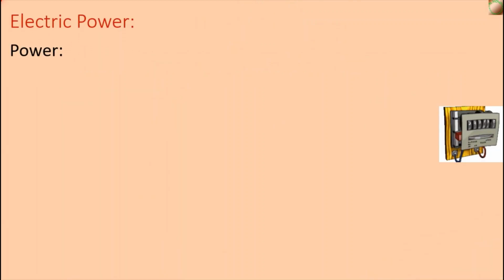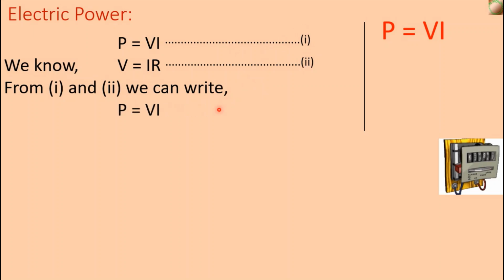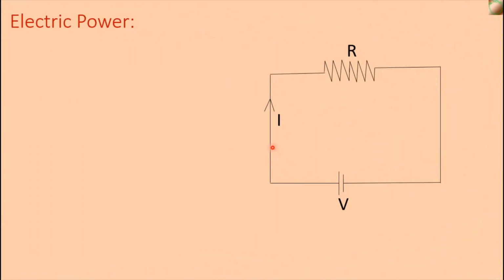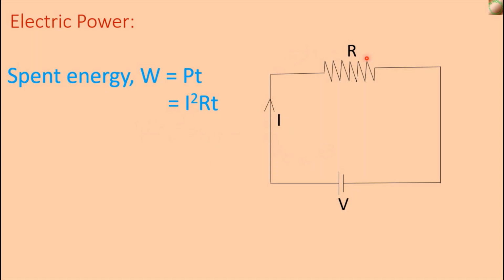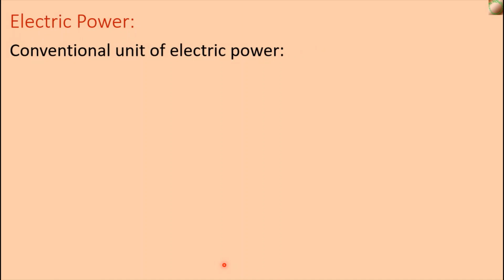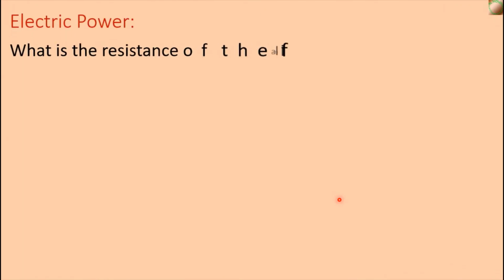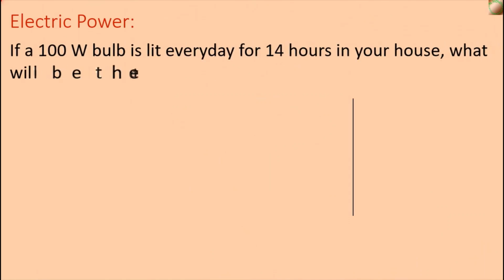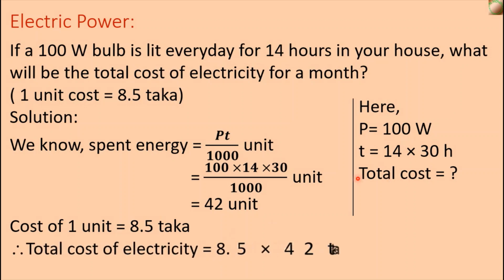Electric Power, STD-X, Lecture-11